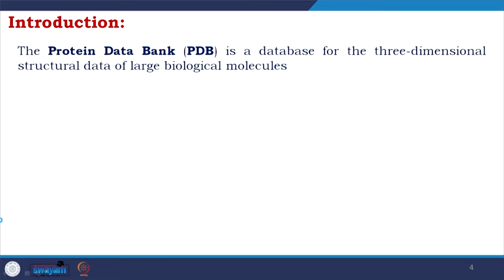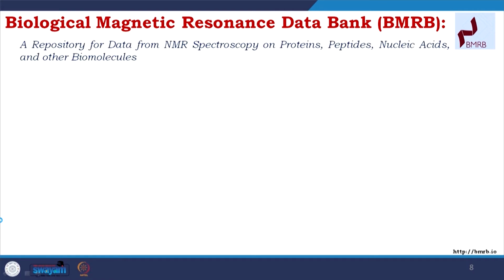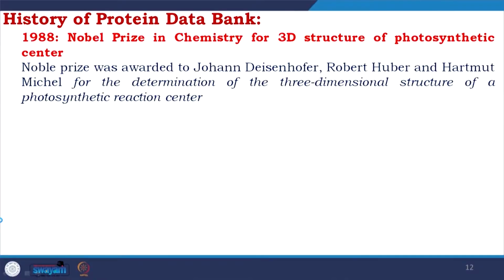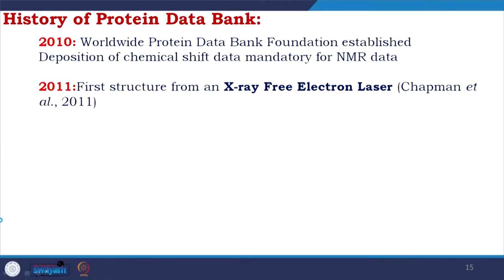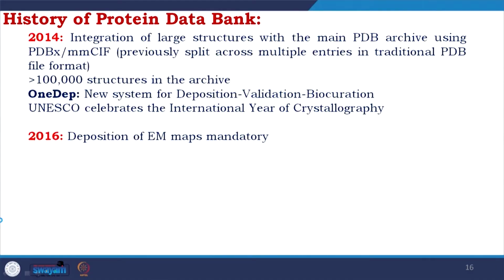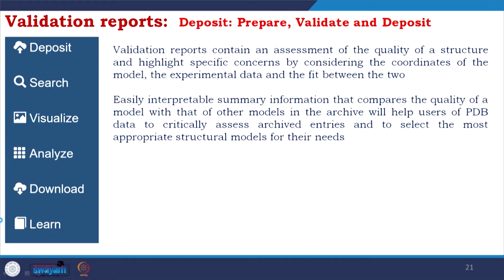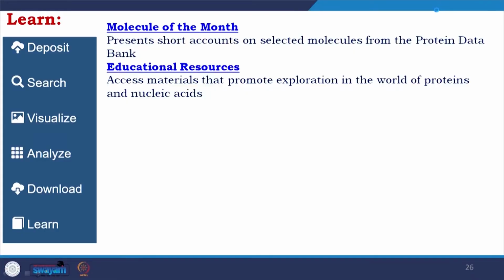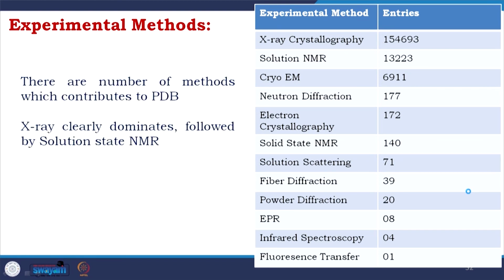40.Protein Data Bank